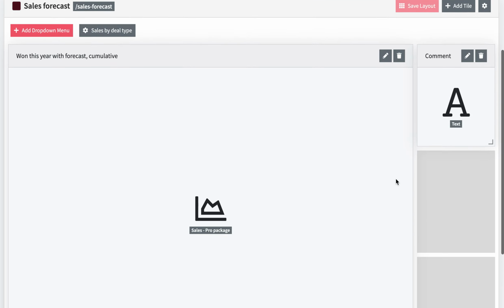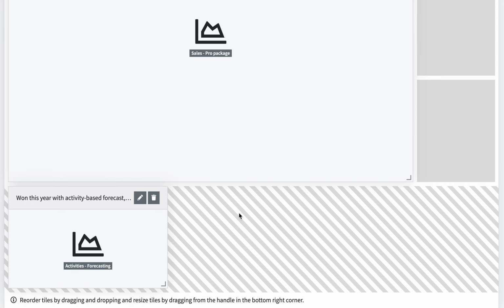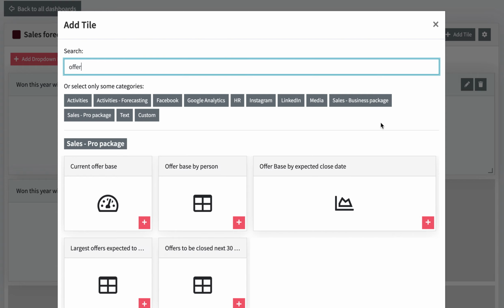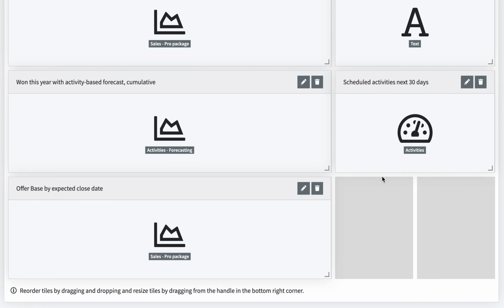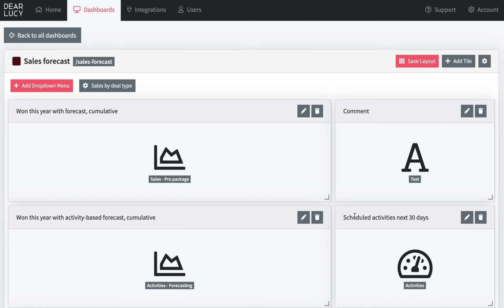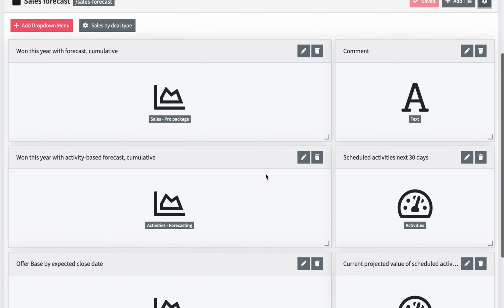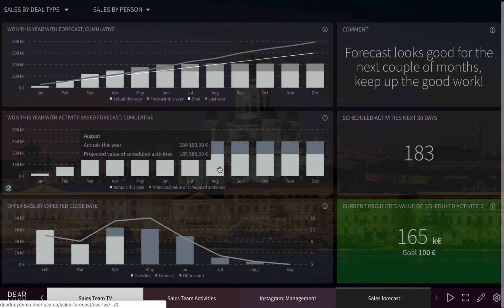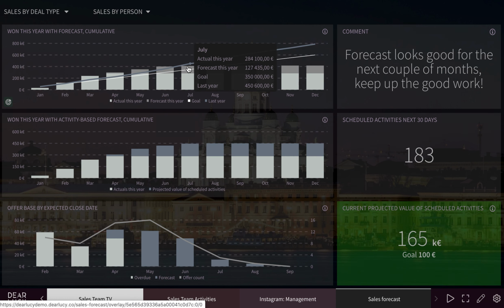How to build your own Dear Lucy dashboards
A quick tutorial on how to set up and edit Dear Lucy dashboards.